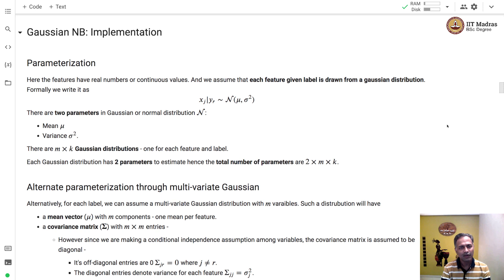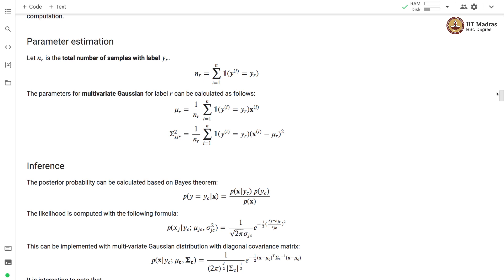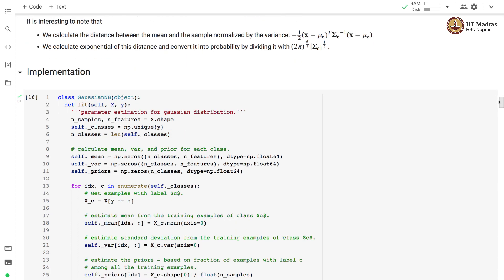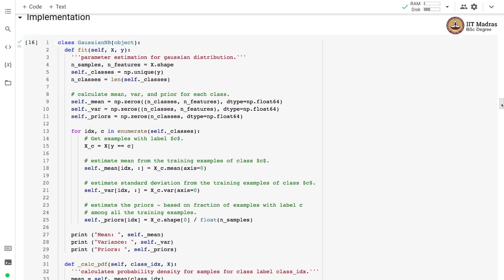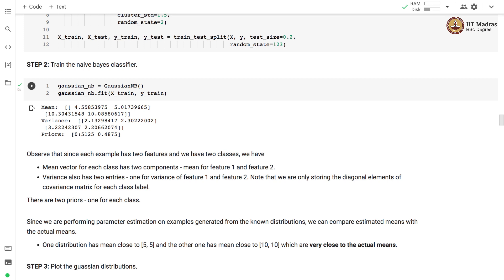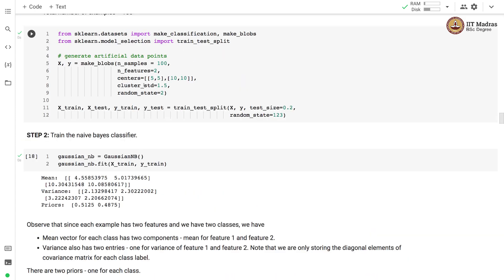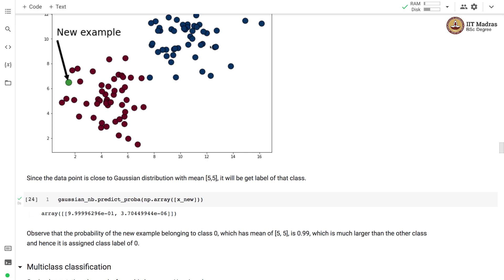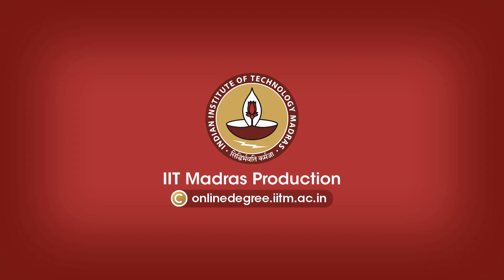Gaussian NB: Implementation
Implementation of Gaussian NB, parameter estimation